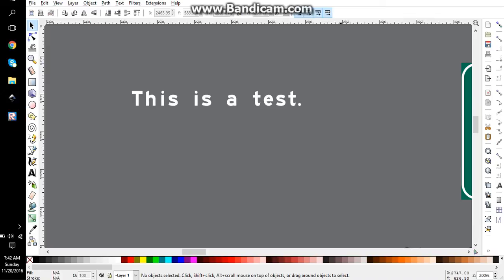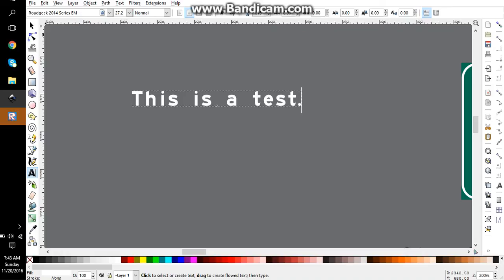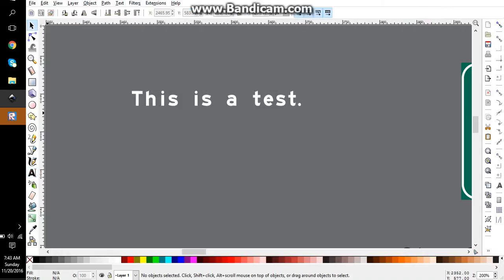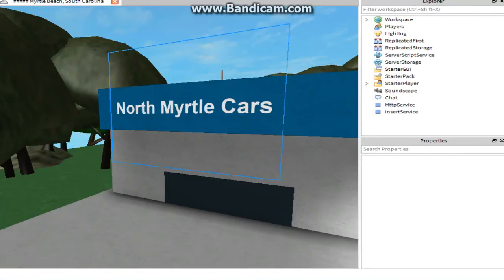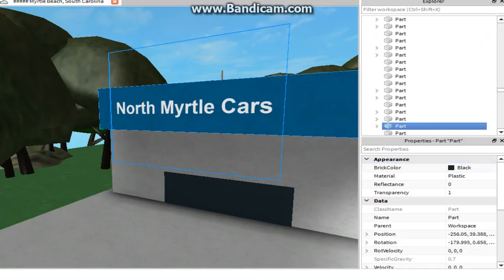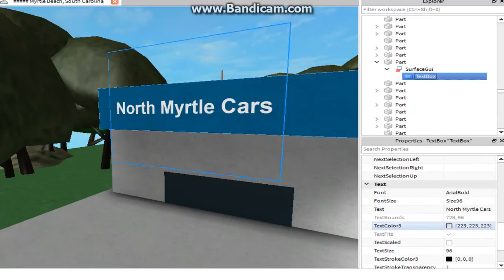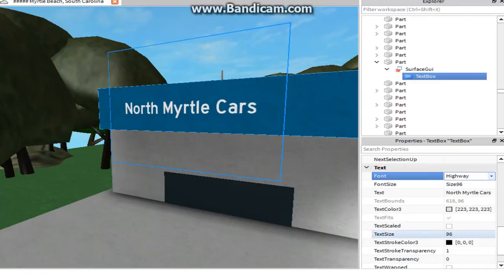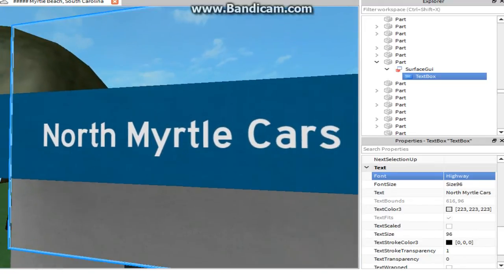Roblox 'Highway' VS Roadgeek Series EM Font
With the new font, I wanted to test. Enjoy!